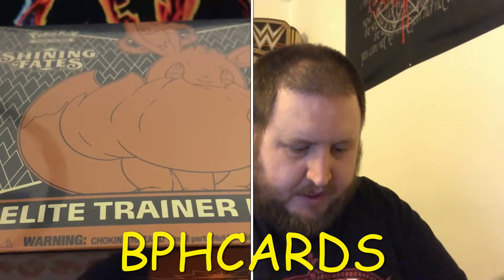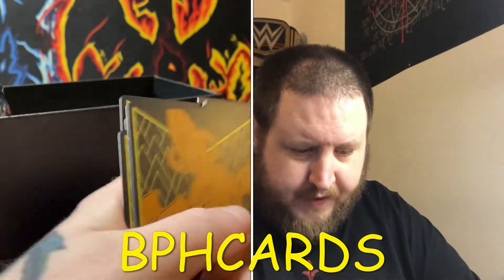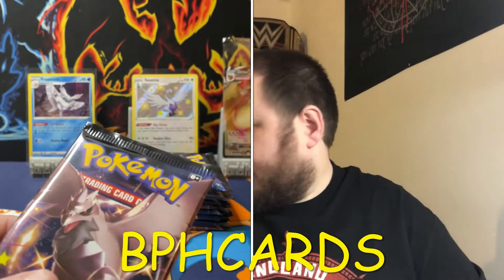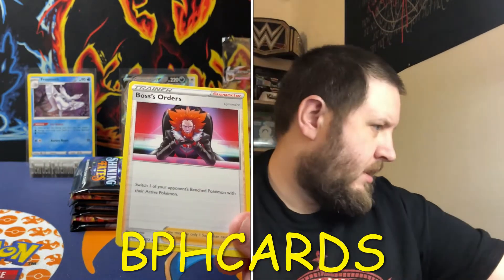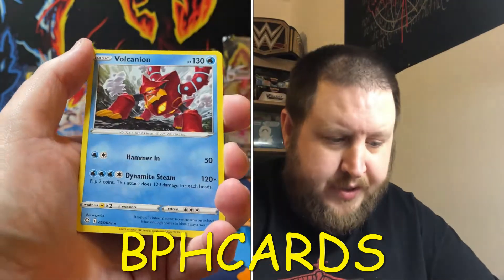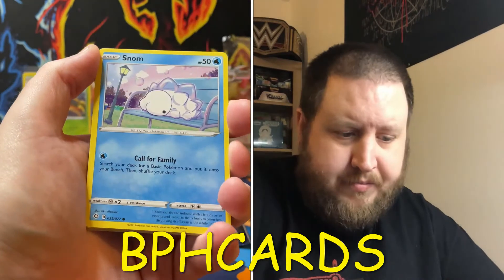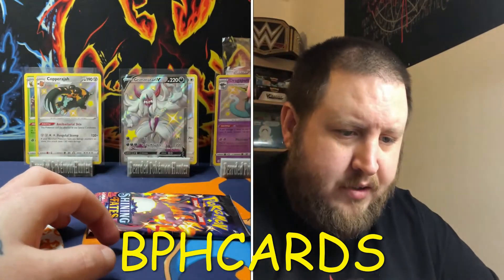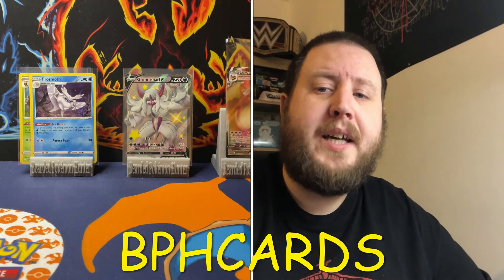WE GOT ONE! Shining Fates ETB opening